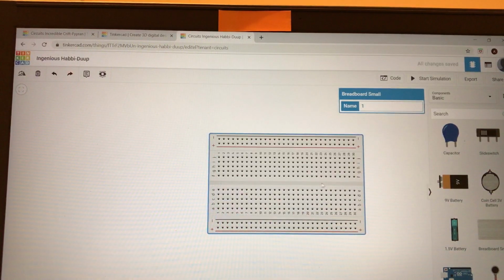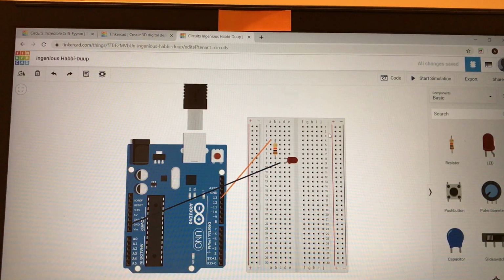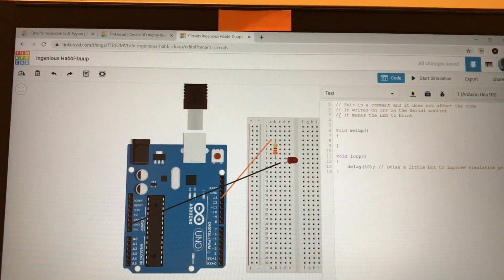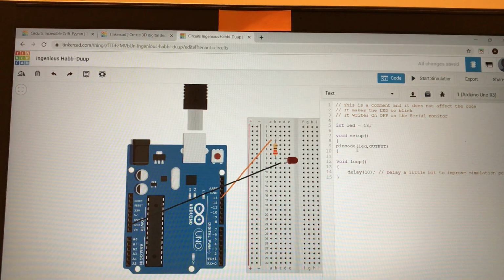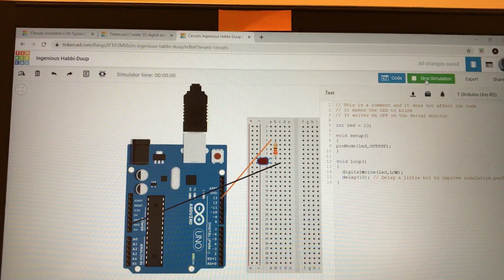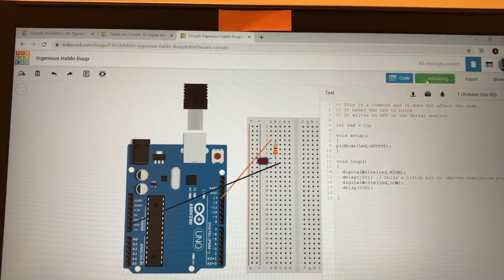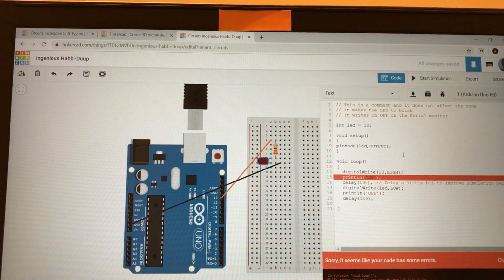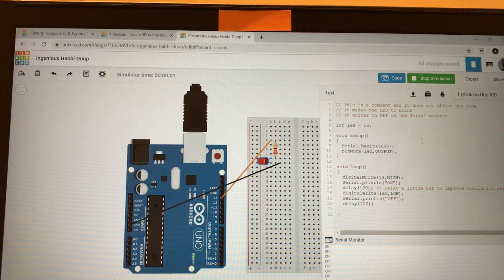ME360: Arduino, Blinking LED!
ME360 students! I hope this helps you for the lab this week!